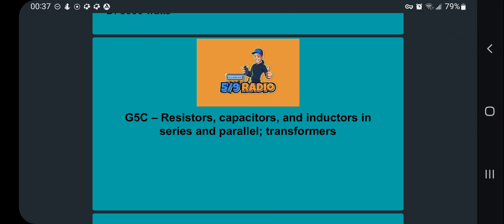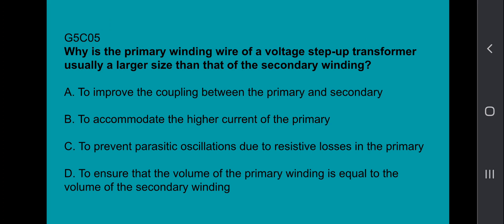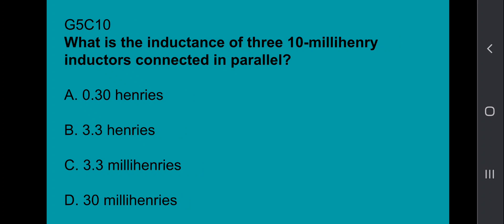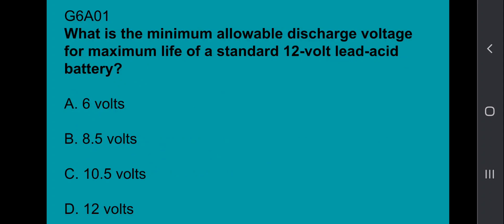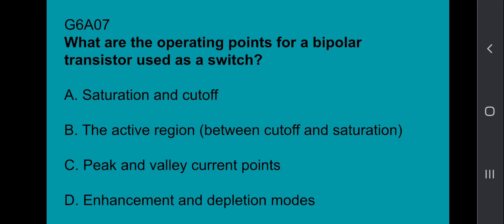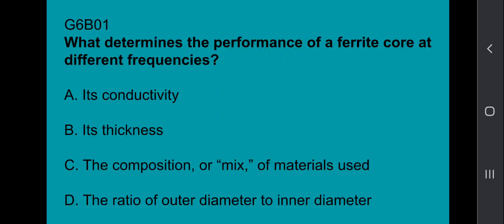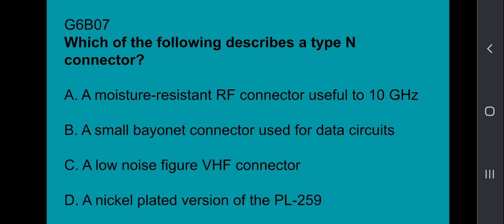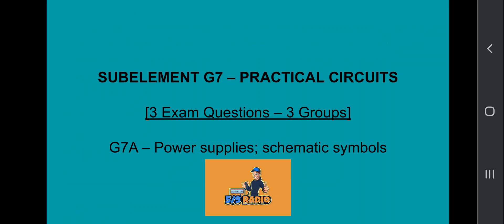2023-2027 General Class Question Pool Video 5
KC9PHK reading the General Class Question pool slides for 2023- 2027.  This time I took the suggestions and have only read the questions and the correct answer.

G5